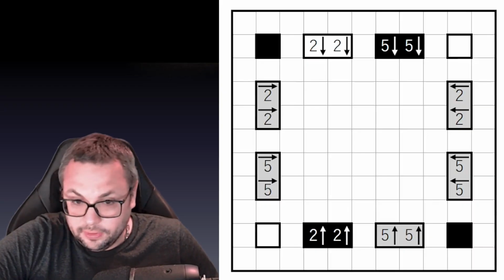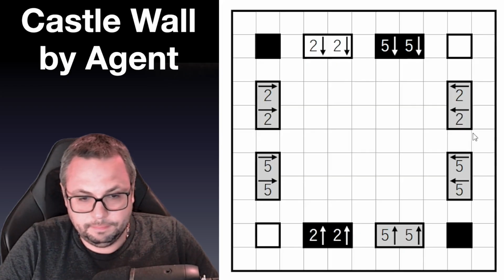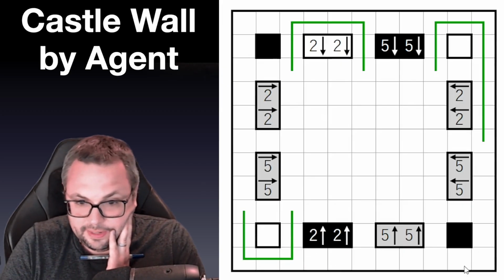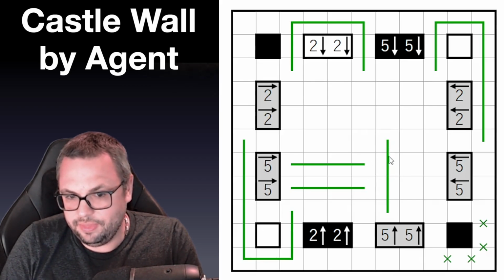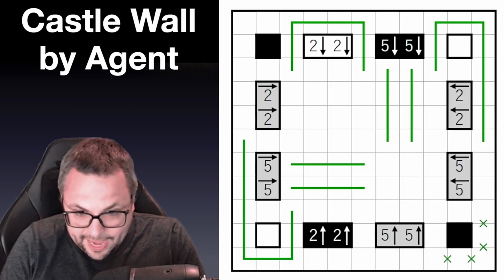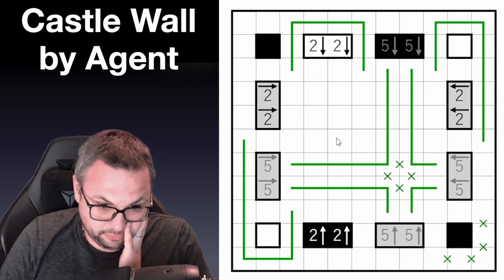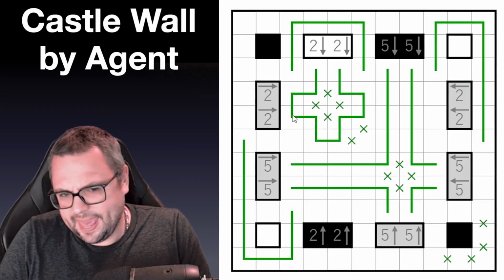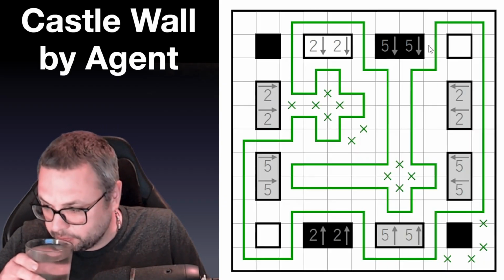Castle Wall: Invitation to Puzzles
zetamath introduces Choco Banana!

Today's puzzle: Castle Wall by Agent

Rules: Draw lines through orthogonally adjacent cells to form a loop.

1. Lines cannot go through bold borders.

2. White cells must be inside the loop, and black cells must be outside the loop.

3. A number with an arrow indicates the number of line segments in that direction. Vertical arrows only count vertical lines, and horizontal arrows count horizontal lines.